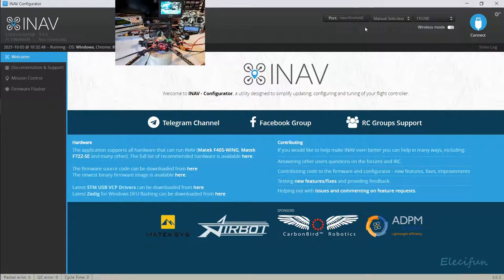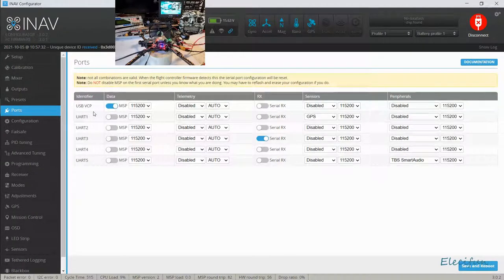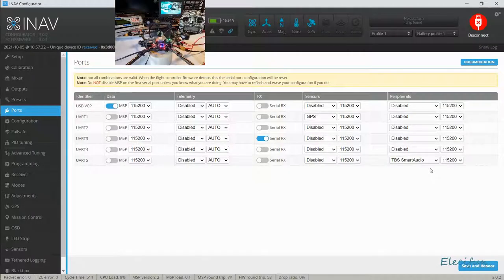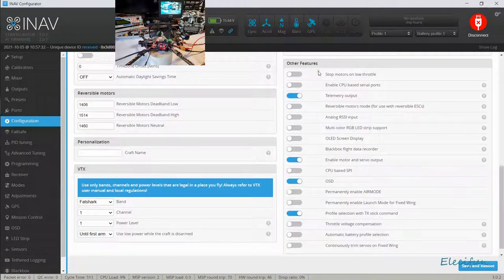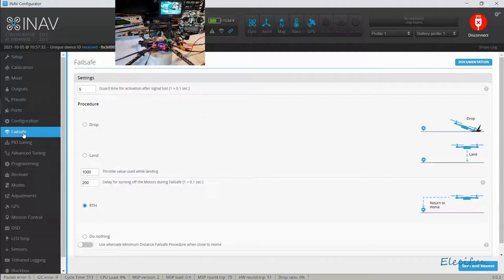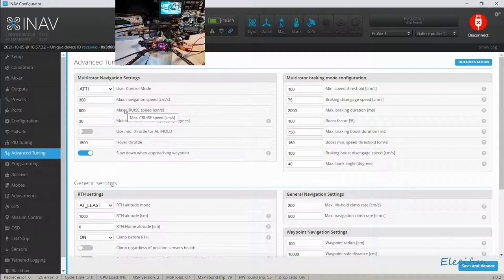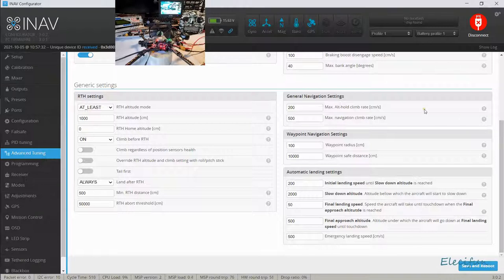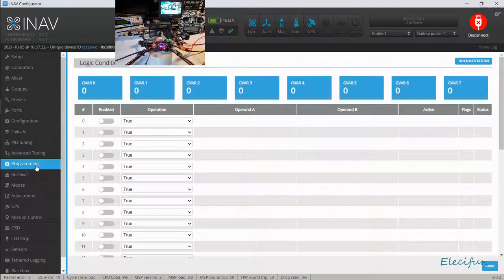INAV 3.0.2 Configurator Basic Look About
A quick flick through the tabs of the INAV configuration in two parts. This is not a tutorial as such. Its a video to allow newcomers to INAV to take a look around the software and get a feel before the purchase of a flight controller.